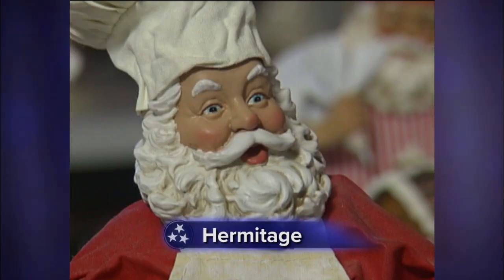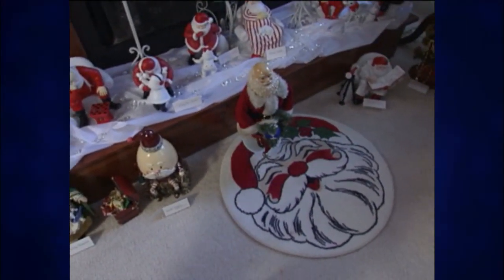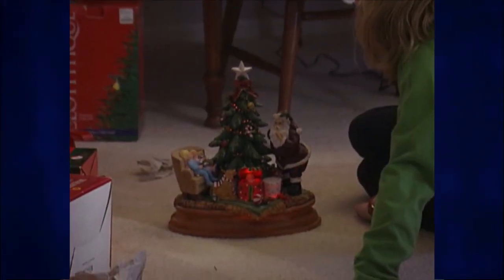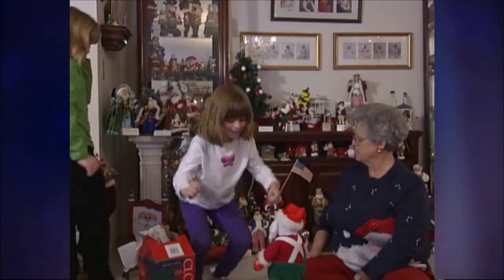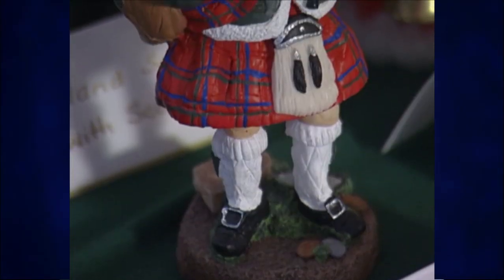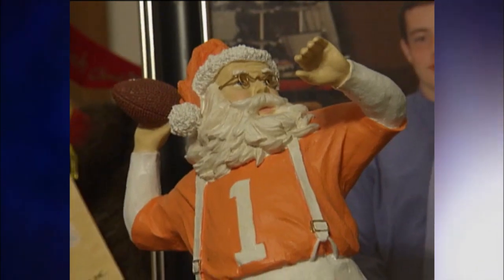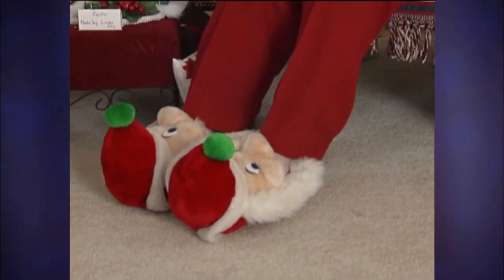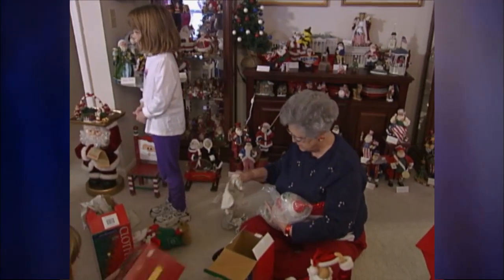Santa Collector | Tennessee Crossroads | Episode 2225.2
Many of us like to decorate for Christmas, but one retired teacher in Hermitage, Tennessee has taken decorating to the extreme. Her house is overflowing with Old Saint Nick. If this story doesn't get you in the Christmas spirit, nothing will. Watch this and more episode segments of Nashville Public Television's Tennessee Crossroads.